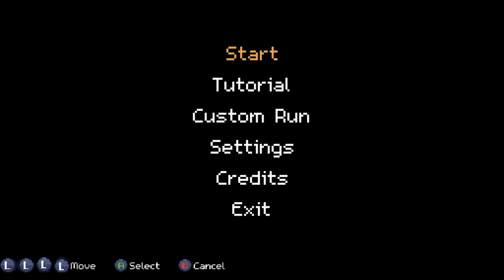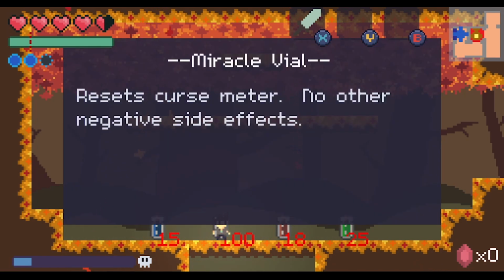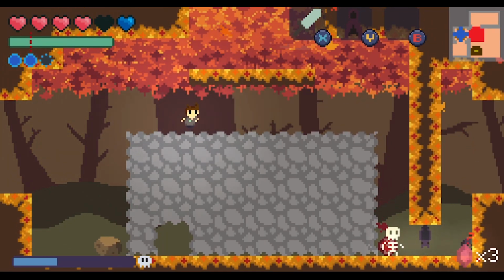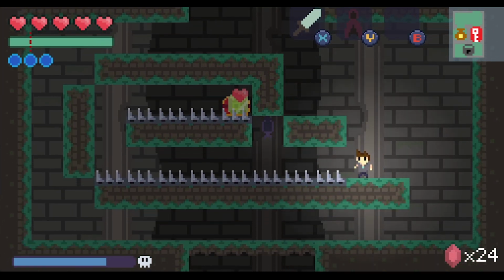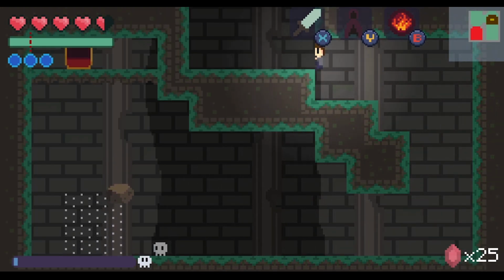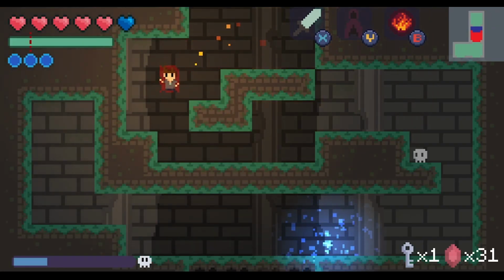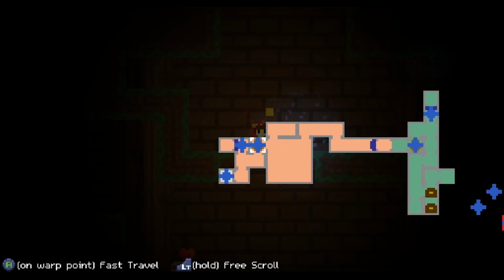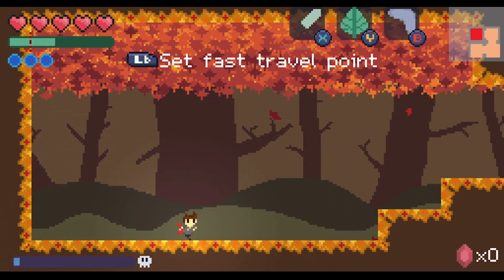My roguelite DEMO is FINALLY OUT | Even Heroes Die Devlog #1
Even Heroes Die is an action platforming roguelite with elements from the Metroidvania and Zelda genres.   Your hero has been cursed with a mortal illness, and you must scour the ever-changing kingdom for a cure.

Your feedback is much appreciated- every little bit helps.

Keep an eye on my twitch for something??

Made with Game Maker Studio 2.